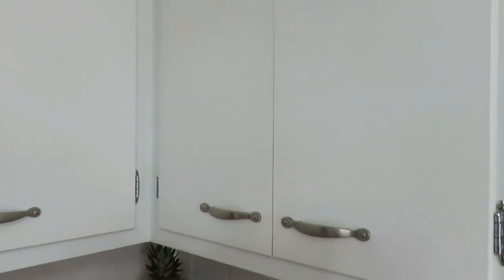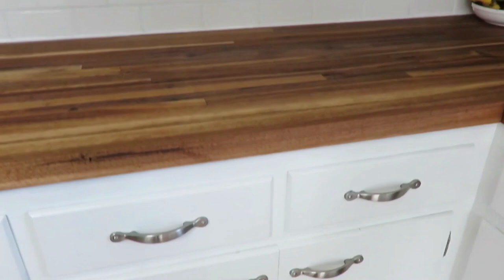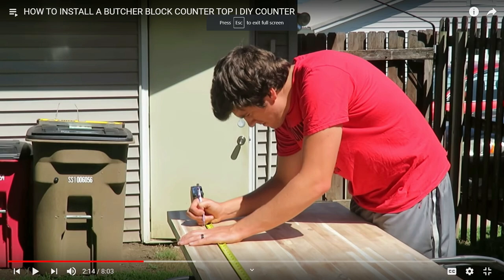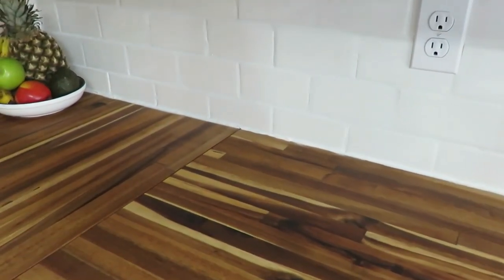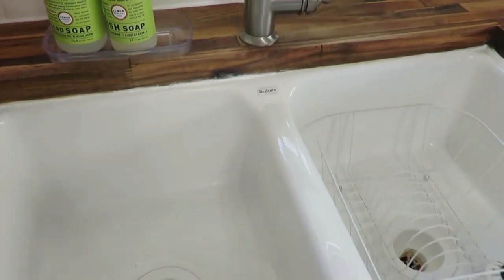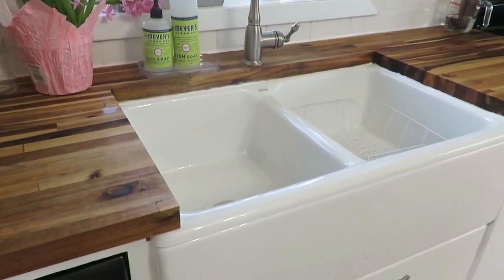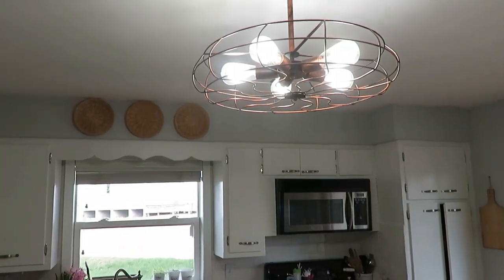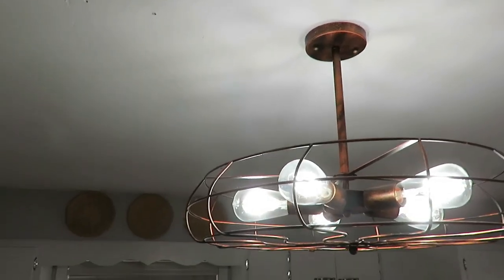Our DIY Kitchen 3 years later | Regrets & what we are loving!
Hi everyone!
Today's video is all about our DIY kitchen renovation that we did about 3 years ago.  I am sharing some of our regrets and what I maybe would have done different.  We really love our kitchen updates and are happy with the home we live in.  This is not our forever home, but simple DIY's can make a home much improved.

Farmhouse light:

Cabinet Paint:
Valspar Cabinet Enamel Semi-Gloss Latex Interior Paint (Actual Net Contents: 124-fl oz)

200 East Park Ave.